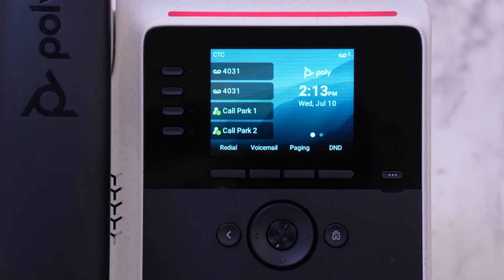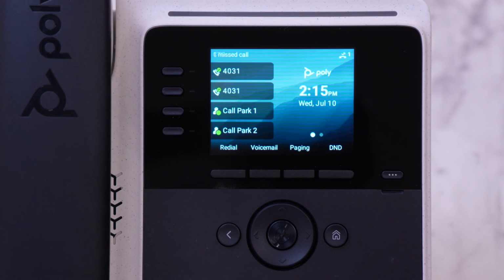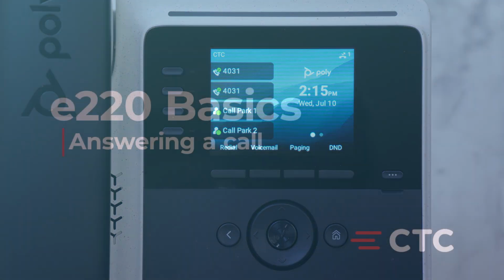Poly E220 Training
Chapters:
00:00 Basics: Buttons & controls
02:14 Basics: Soft keys
05:04 Basics: Line keys
05:37 Basics: Screen icons & indicators
06:37 Basics: Answering a call
07:22 Basics: Placing an active call on hold
08:07 Basics: Ending a call
08:33 Advanced: Call park
09:55 Advanced: Transferring a phone call - Blind/Cold
10:54 Advanced: Transferring a phone call - Consultative/Warm
12:34 Advanced: Transferring a phone call - Direct to voicemail
13:07 Advanced: Conference call
14:57 Troubleshooting: Restart your phone